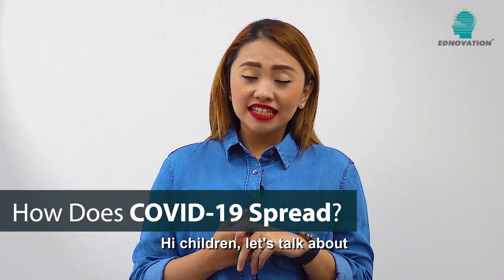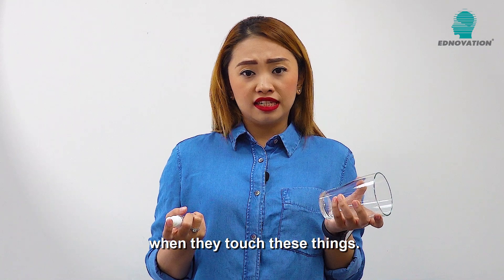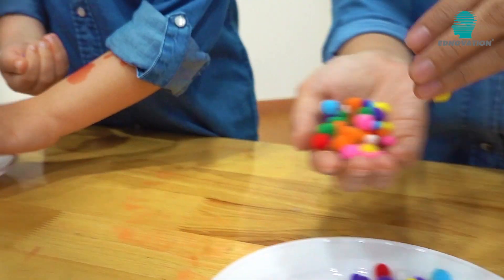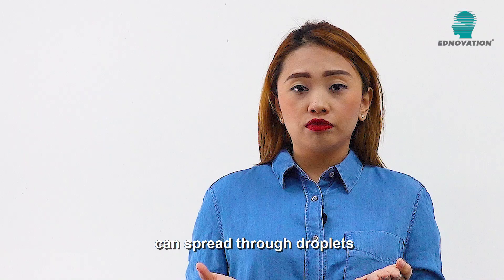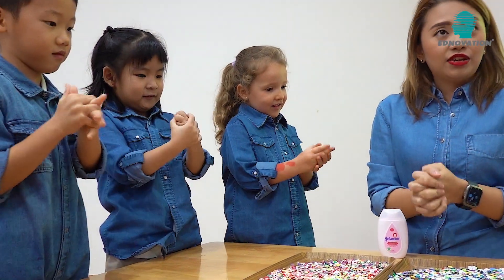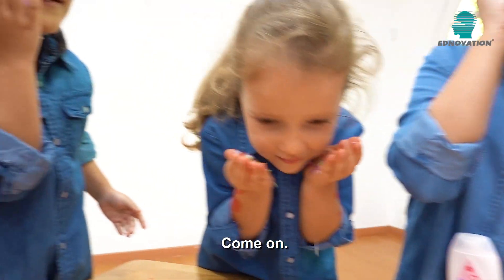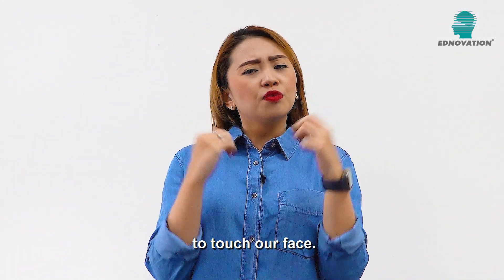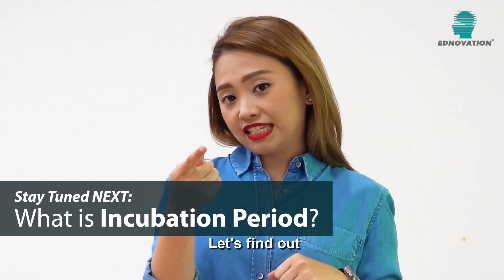Lesson 3: How Does COVID-19 Spread?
COVID-19 can spread very quickly if we are not careful. Learn how it spreads through 2 experiments using pom poms and hand cream.

(A community project by Ednovation to support parents during the COVID-19 pandemic.)